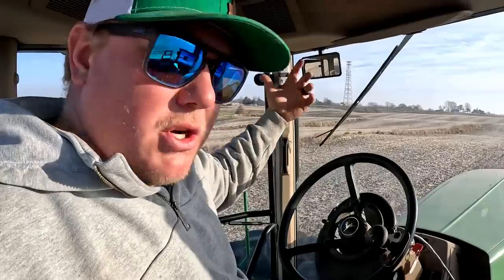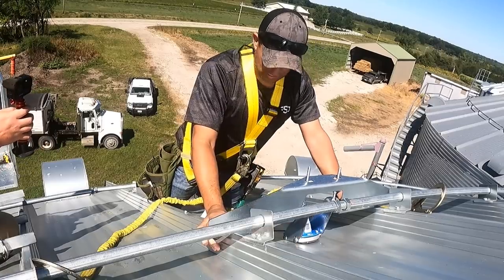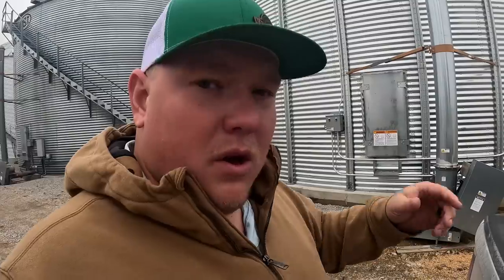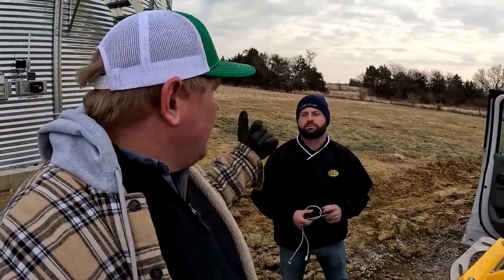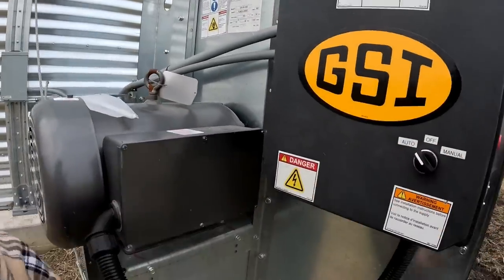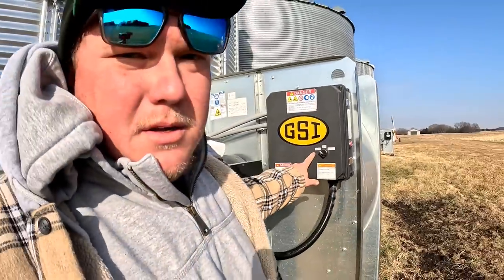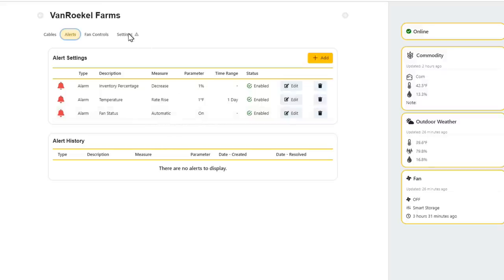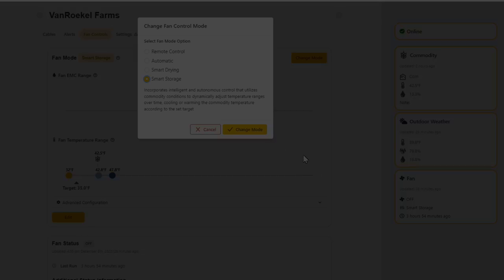Giving a GRAIN BIN a BRAIN! - GSI GrainVue installation and overview - What can it do?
We install a GSI GrainVue system on the farm to monitor our investment in the crop being stored in the grain bin. What does it take to install the system and what are some of the things the GrainVue has to offer producers. We will find out in this video.

Watch all the other GSI videos from this year on the GSI Playlist.

Special thanks to Greg and Clynt for helping with the install!